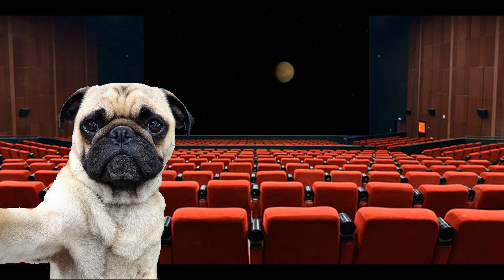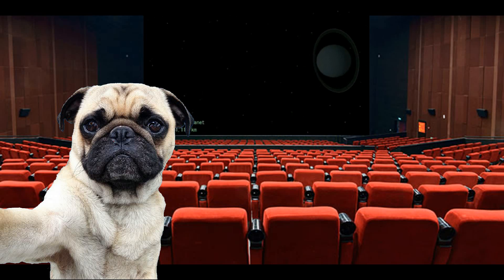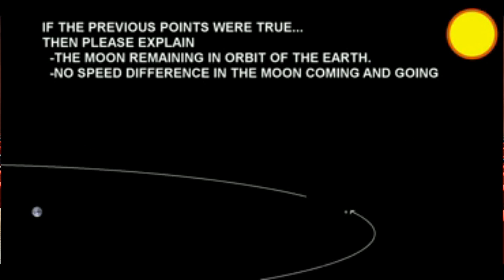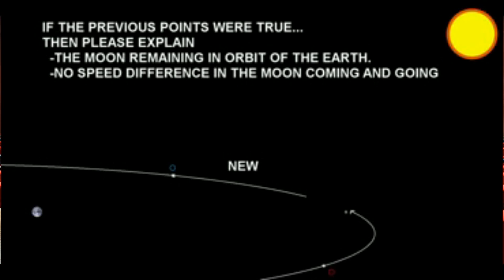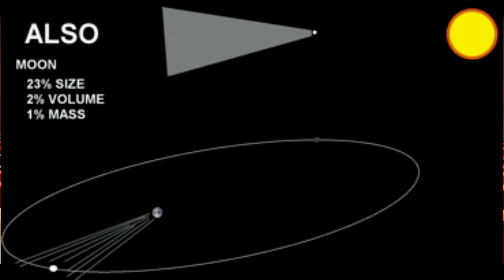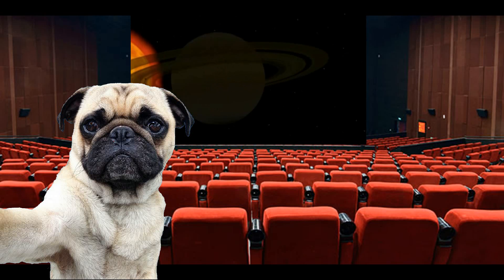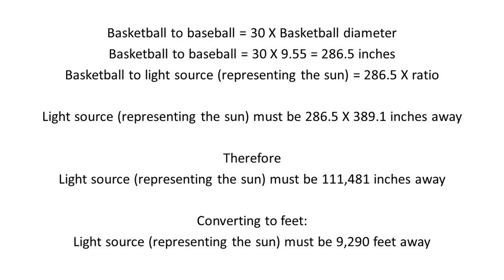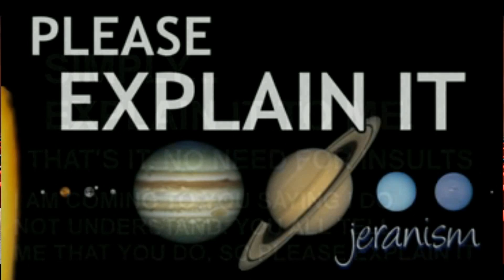Response to Jeranism's 'Please Explain It To Me Vol. 1'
This video is a response to a video by Jeranism called 'Please Explain It To Me Vol. 1 "Earth, Sun & Moon Connection" '